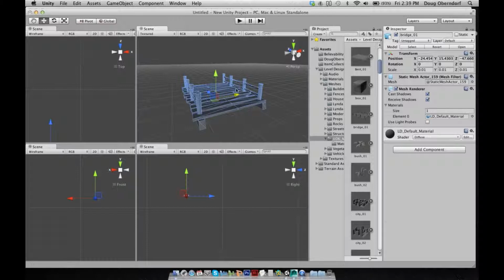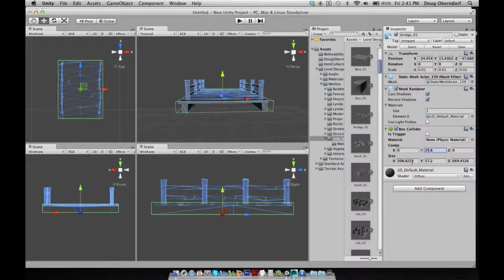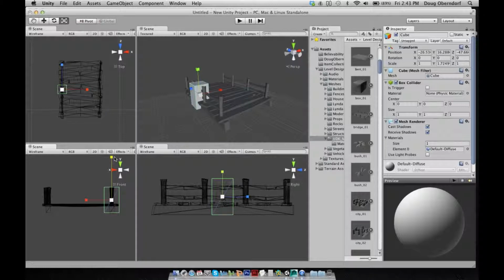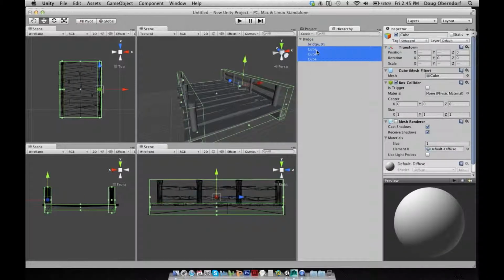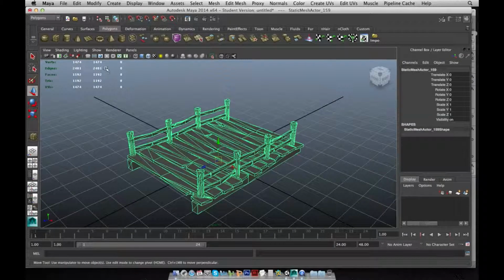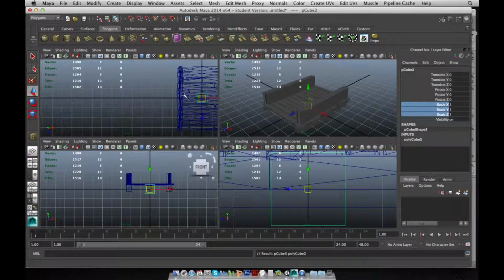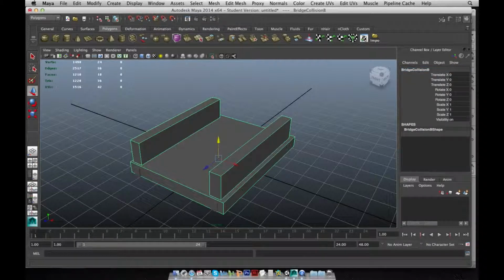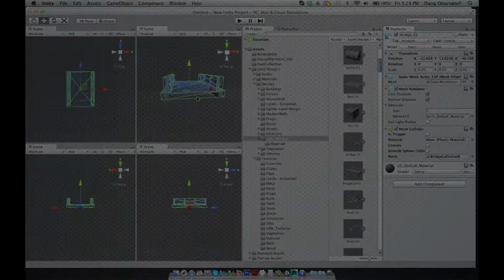Custom Collision (Maya And Unity 4.3)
This video will walk you through creating custom collision for your 3D models, to be used inside a game engine like Unity.  It covers a few different methods.  (This is a video I created for a class tutorial, so just watch it for what it is.)